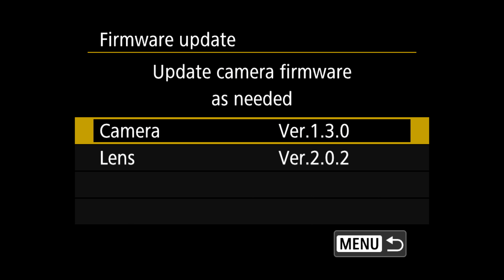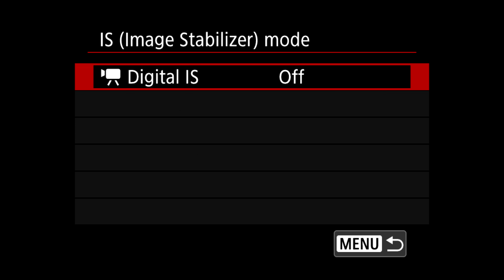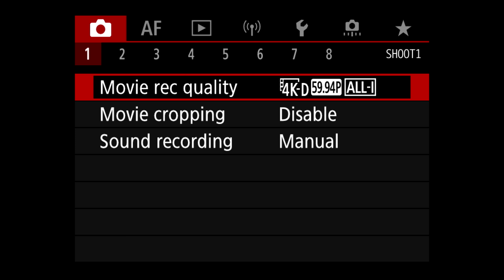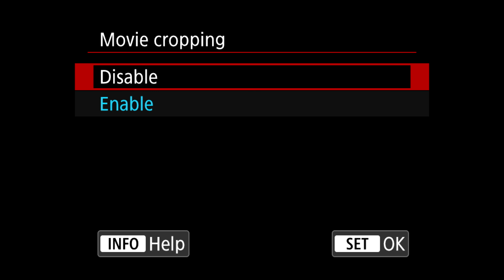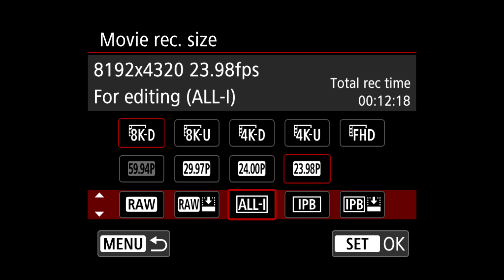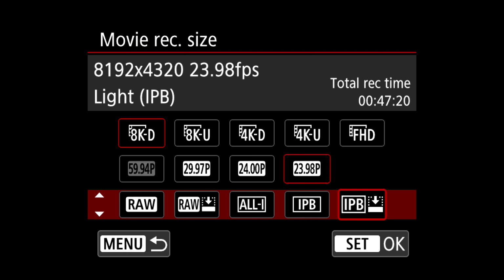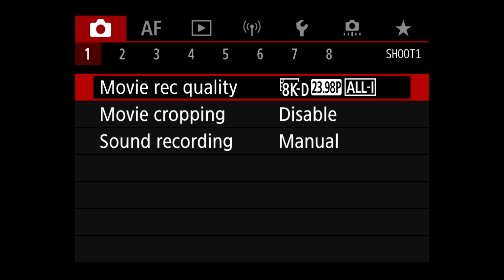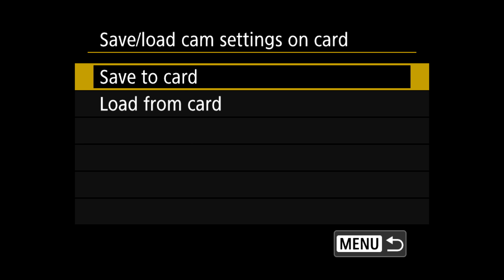Canon R5 Firmware 1.3.0 - First Look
This video is about taking a first look at the new Canon EOS R5 1.3.0 firmware. We will also take look at what changed in the menu system along with how to bring those 8K shooting options back that magically disappeared.

I highly recommend you upgrade the firmware in your Canon R5 to get the most out of your camera. Here is a link on a step by step firmware upgrade guide I posted previously - just change the firmware version numbers.

00:00 - Intro
00:10 - Video Overview
00:30 - R5 Firmware 1.3.0 Explanation
01:36 - R5 1.3.0 Firmware Changes / Bringing Back 8K Options
04:28 - Summary/Final Thoughts

Gear Used (I purchased all products in this video - I DO NOT receive any financial incentives or anything for free by listing the products I use in this video):